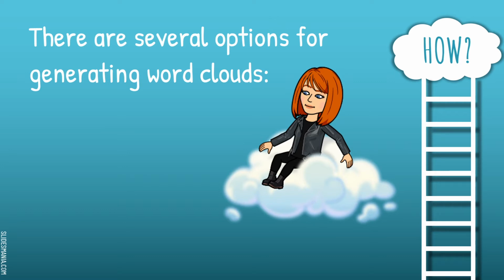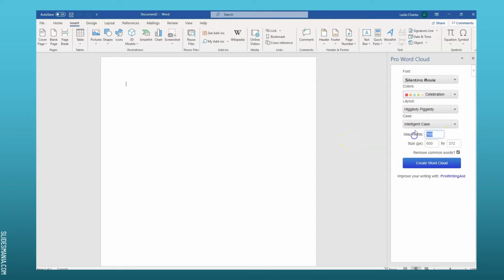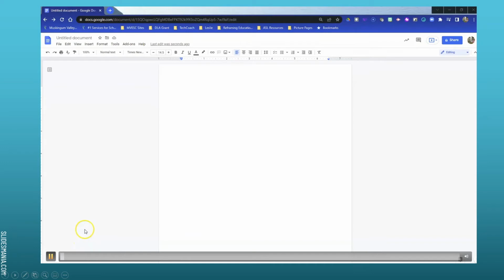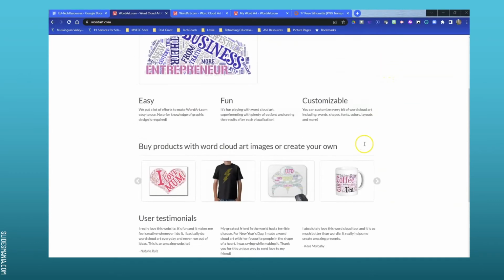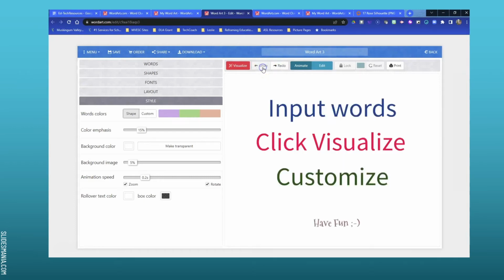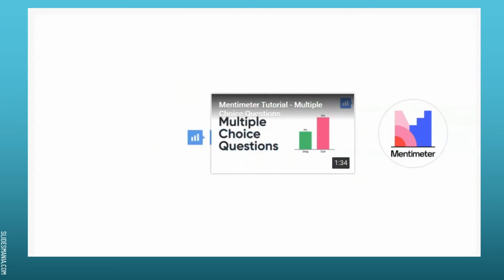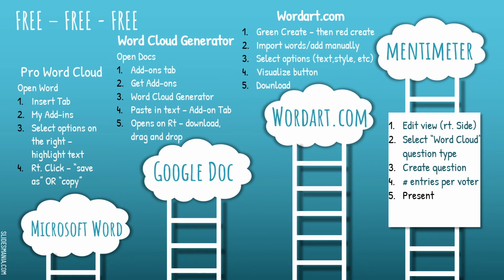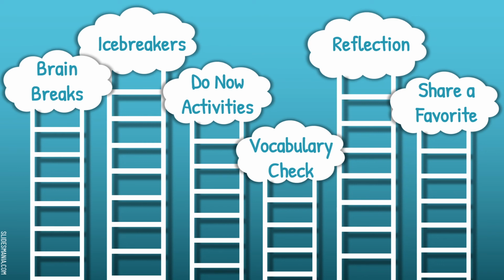Using Word Clouds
Discover strategies for creating and using word clouds in the classroom. Join Leslie Charles for ways to boost student participation and engagement.